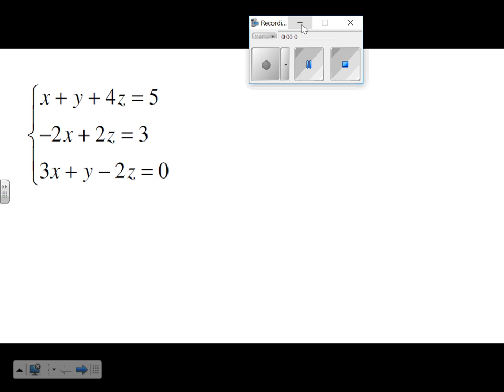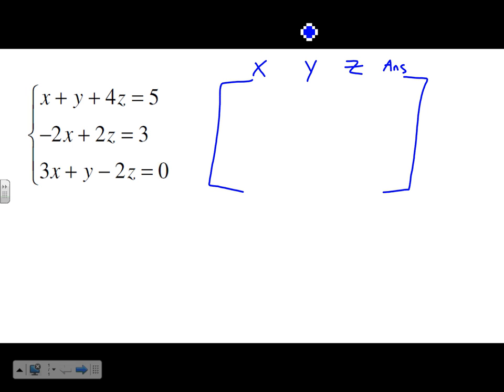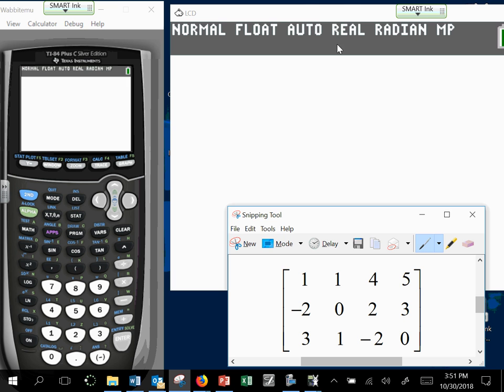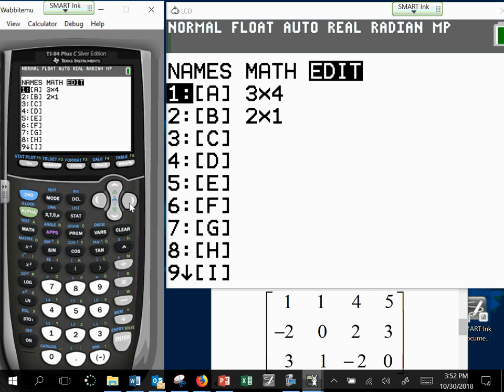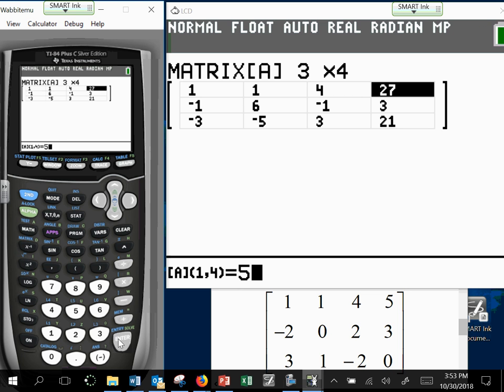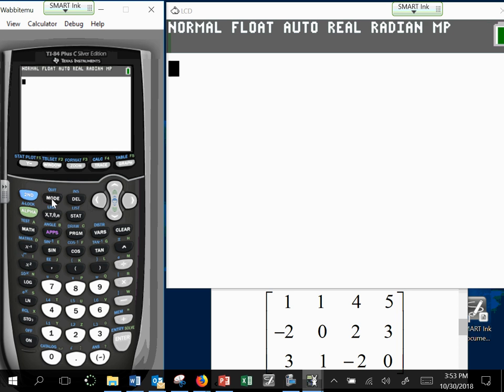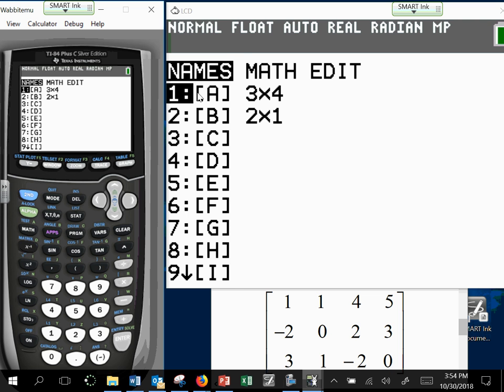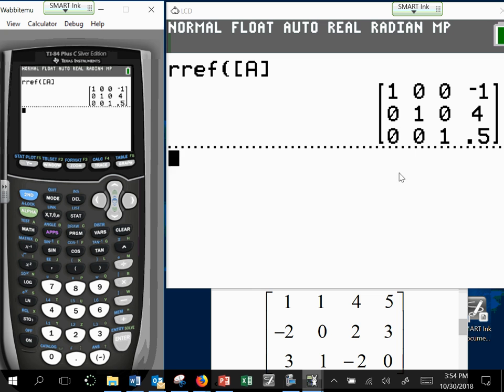3 by 3 system in Calculator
Sorry the Audio is a bit sketchy for some of this, but it works. This is how to use your TI-84 calculator to solve a system of equations with 3 equations and 3 variables by using a matrix and reduced row echelon form (RREF).